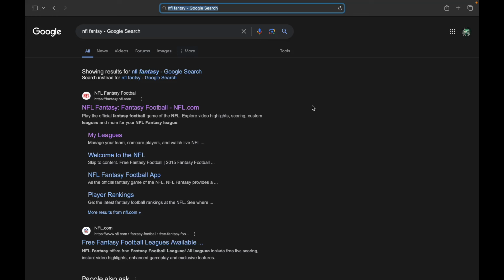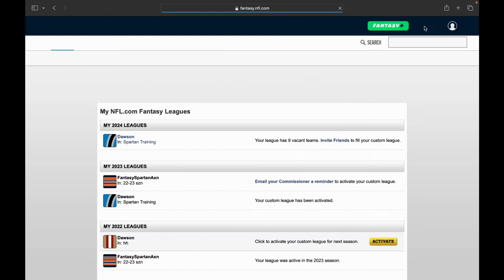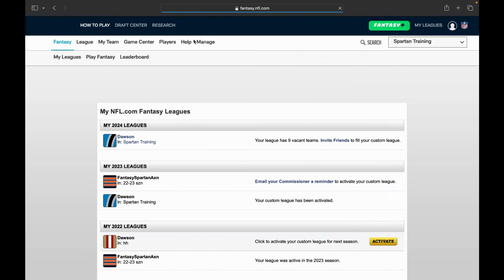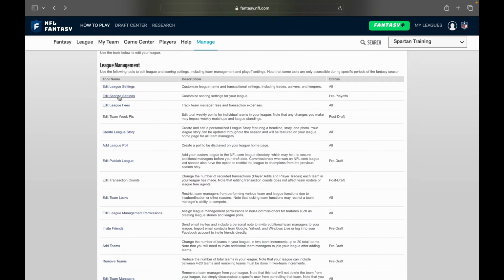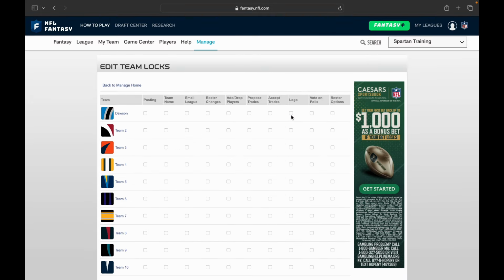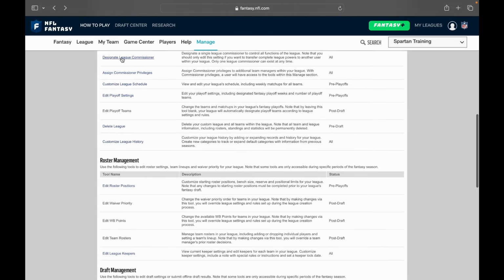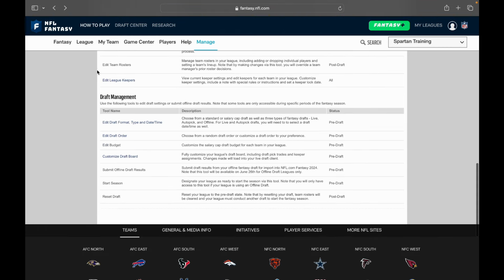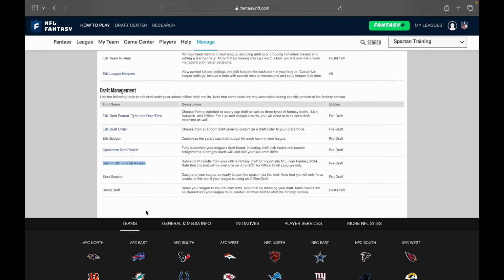Advanced Settings NFL Fantasy 2024 Tutorial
In This Fantasy Tutorial, I Explain How To Access Advanced Settings in NFL Fantasy. We will be looking at different commish tools from how to change the draft order, how to remove other teams from the league, how to add teams to your league, how to change league size, how to manually input draft picks, and more.